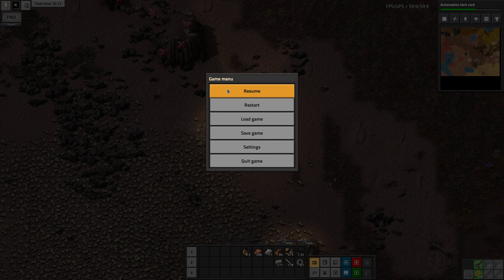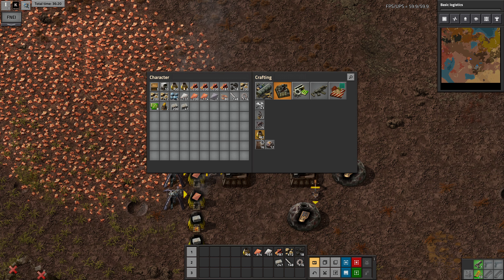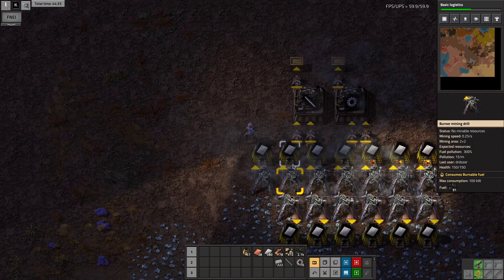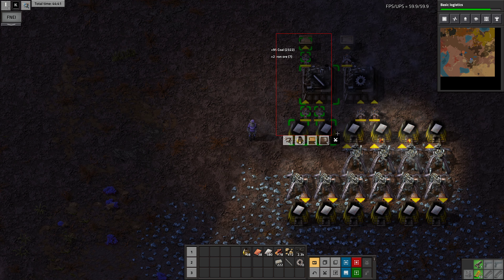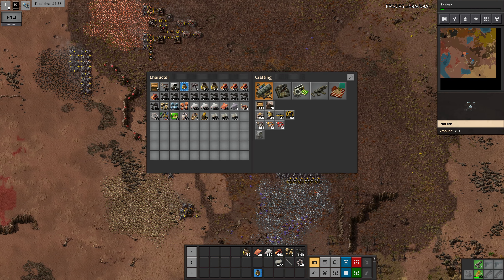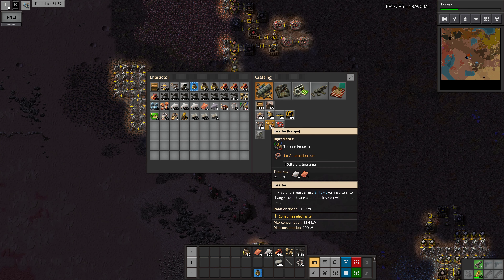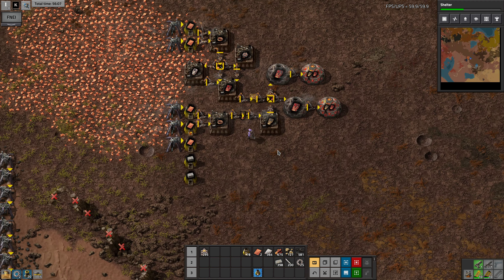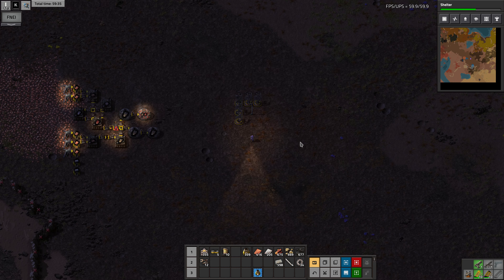Factorio k2 e2: another science pack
We begin to automate all the things, starting with the tier 2 science cards, and lay out a smelter.